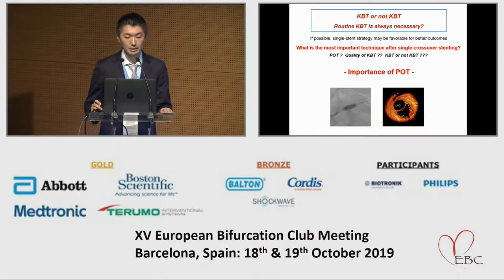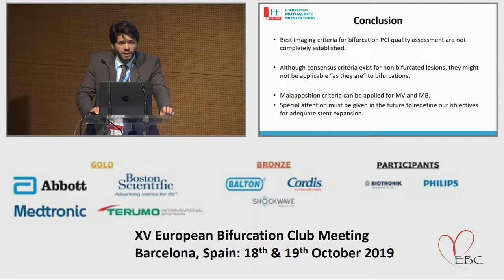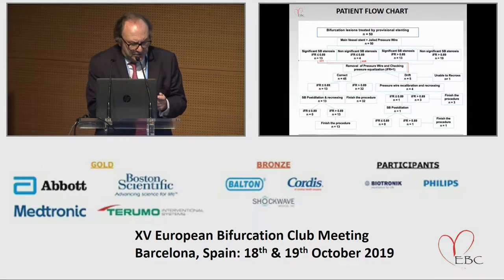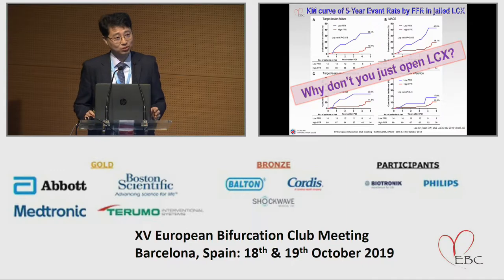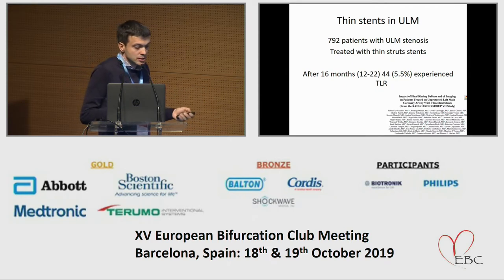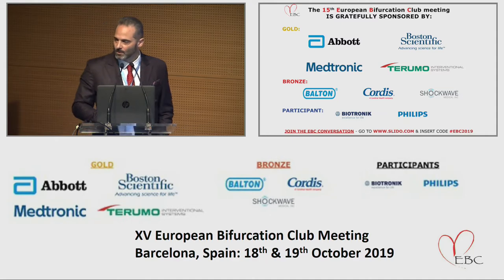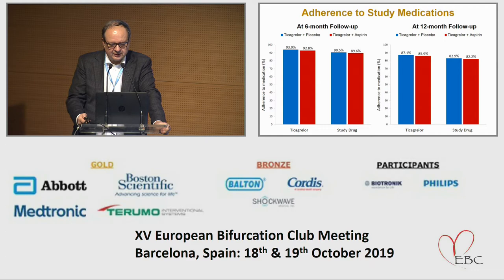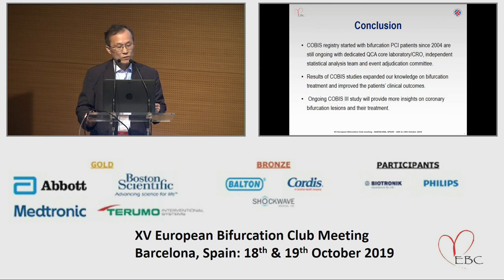EBC 2019 - NEWS 2 & NEWS 3 SESSIONS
SATURDAY 19th OCTOBER:

10:00 – 11:30  NEWS  2

Chairs:  G. Dangas, G. Stankovic

Panel: C. Colett, Z-J. Shen, F. Fouladvand, S. Harb

KBT or not KBT: that is the question - S. Mitomo

What are the best imaging criteria for adequate stent expansion & apposition in bifurcation lesion? - N. Amabile

From QFR to OFR: Intracoronary OCT-derived FFR for assessment of stenosis severity - S.Tu

Feasibility and Efficacy of the Jailed Pressure Wire Technique for Coronary Bifurcation Lesions. - M. Pan

Trend of bifurcation PCI from COBIS I to COBIS III - J-H. Doh

Long-term outcome of one stent techniques in bifurcation PCI:
leave it alone vs. SB opening - C-W. Nam

11:35 – 12:45 NEWS 3

Chairs: T. Rab, F. Burzotta, M. Alasnag

Panel: A B. Catakoglu, J. Monsegu, K. Sambasivam, H. Samady,
S. Chandra

Impact of Final KB and of Imaging on Patients Treated on ULMCA With Thin-Strut Stents - F. D’Ascenzo

Bifurcation treatment in the real world: insight from the Terumo registry - B. Chevalier

Nanocrush fot LM stenting - G. Rigatelli

CABRIOLET registry: preliminary clinical data of the Re-POT technique - F. Derimay

Twilight study: Ticagrelor with or without aspirin in high-risk patients after PCI - V. Dzavik

Keynote lecture: Lessons learned from COBIS studies: 2004 to 2019 - B.K. Koo